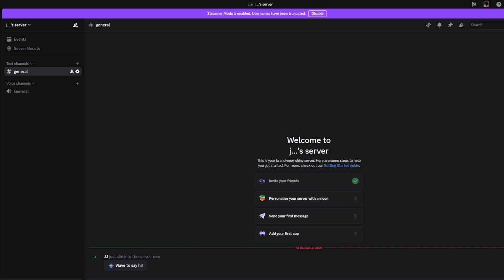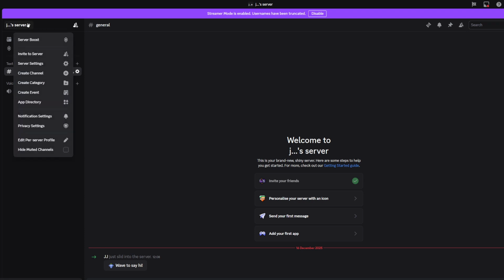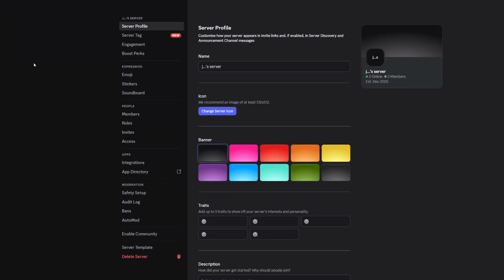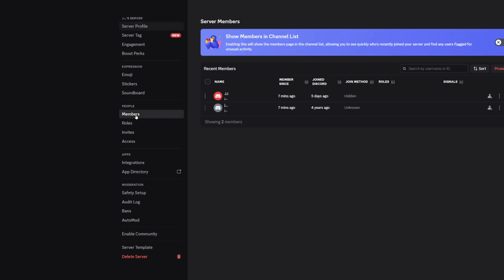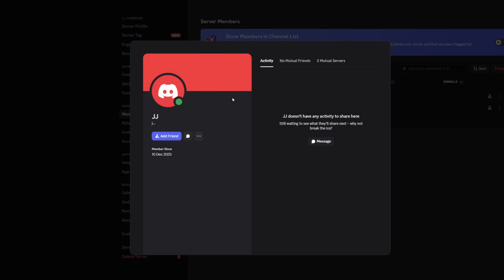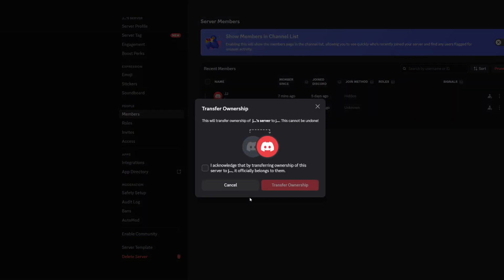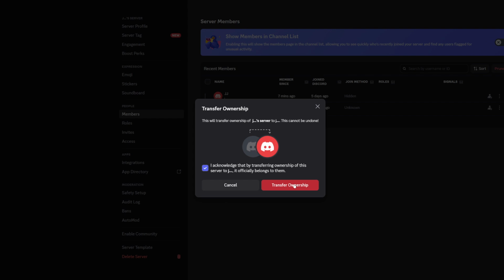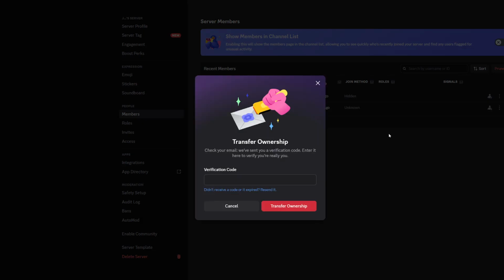How to transfer server ownership [FULL GUIDE]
In todays video we cover How to transfer server ownership